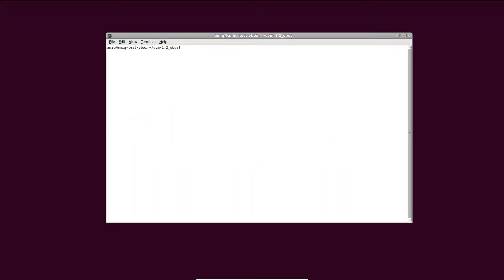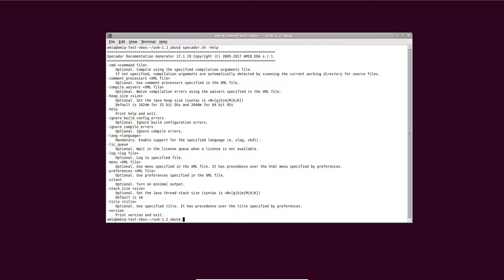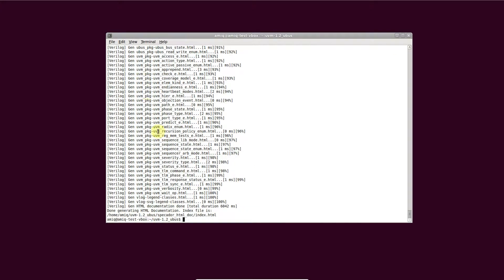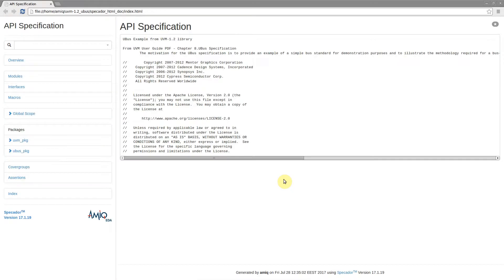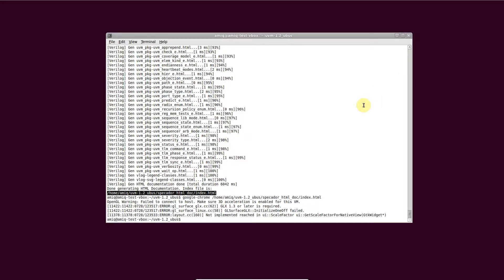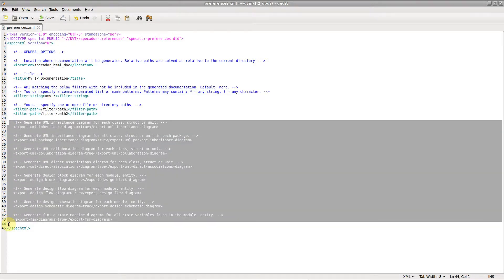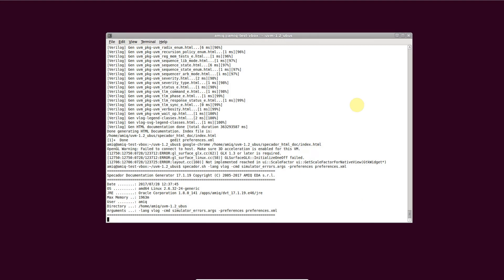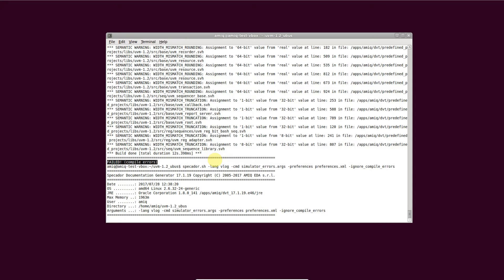Specador Documentation Generator - How to Generate Documentation From the Terminal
Specador generates accurate HTML documentation from source code and comments, including type and design hierarchies, class, module and finite-state machine diagrams, as well as review-oriented sections like coverage or checks.

This video focuses on how to use the Specador command line executable: the basic switches are explained and exemplified.

By automating the documentation process using Specador, you can always keep the documentation in sync with the source code.